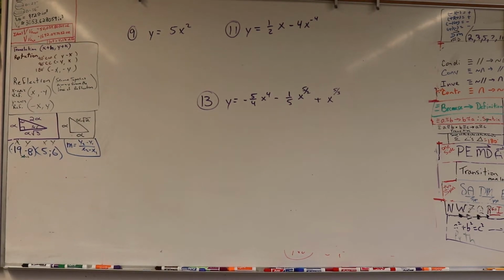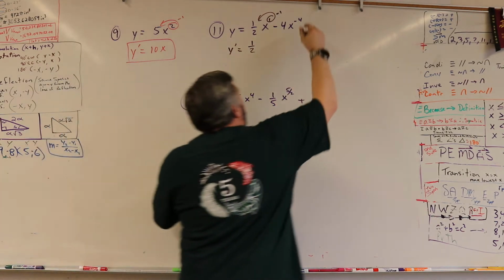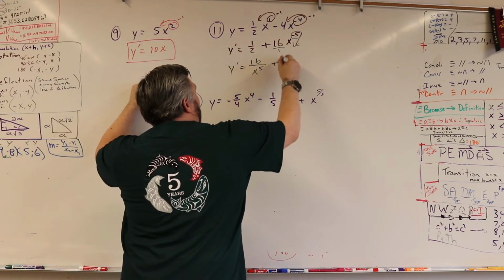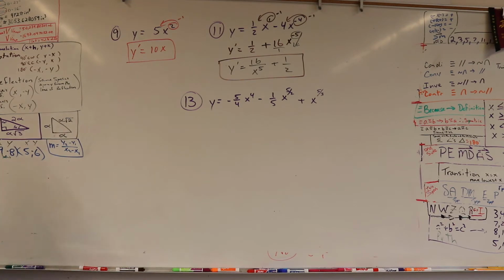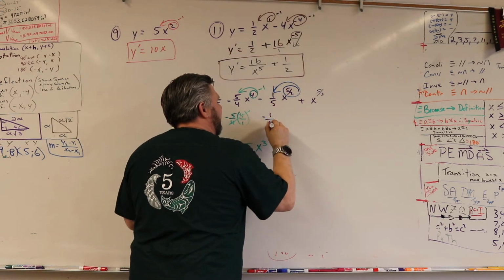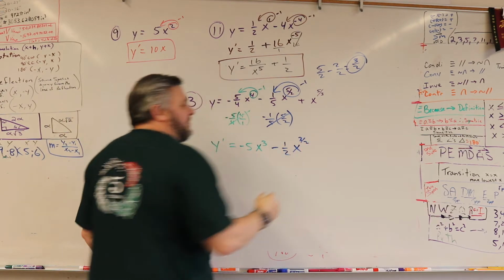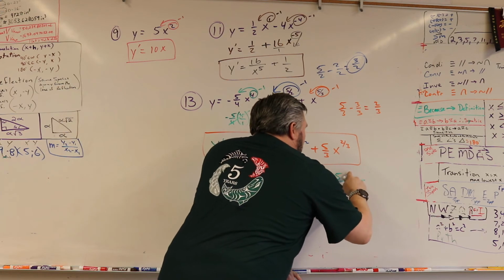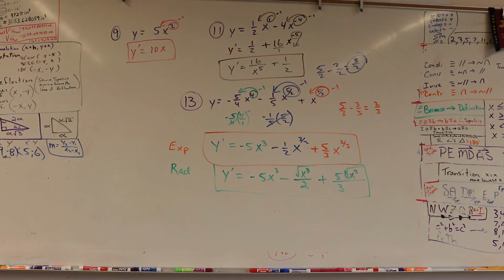MTS CALCULUS CH1 & 2 Practice Test Q 9, 11 & 13 Derivatives using the Power Rule